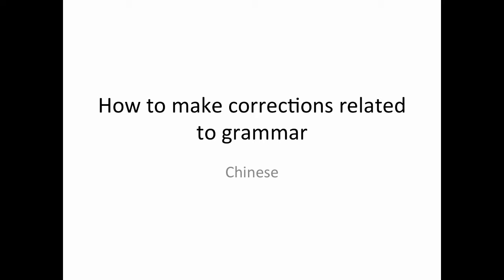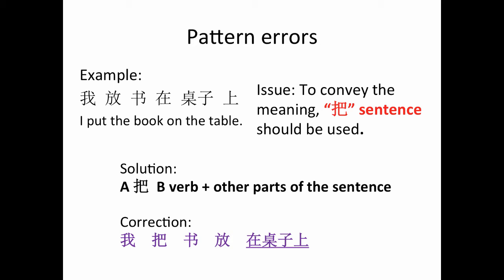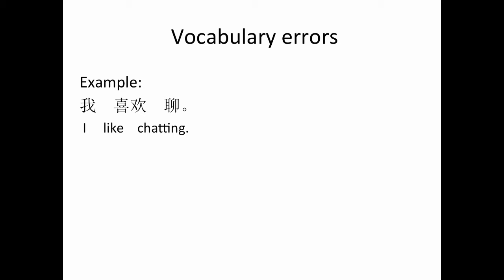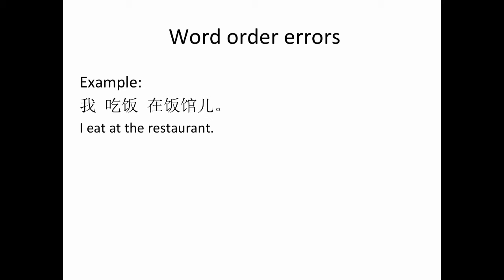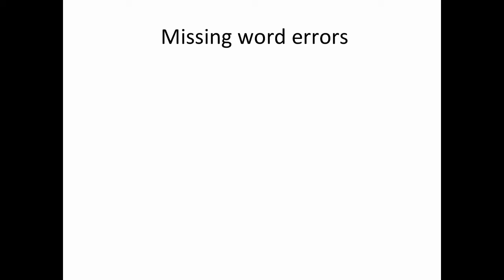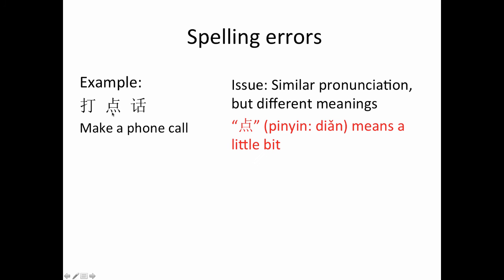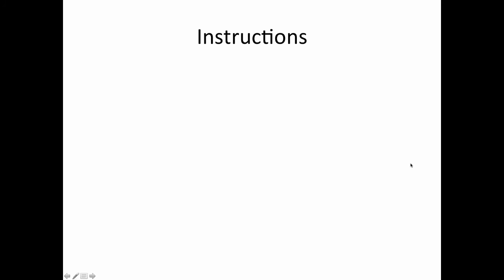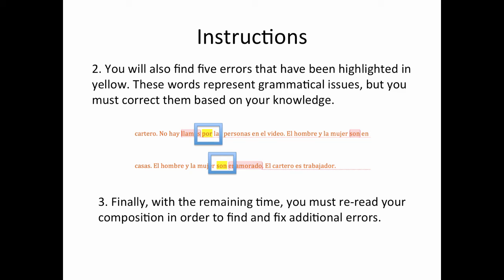TutorialAndInstructions-Chinese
Table of Contents:

00:00 - How to make corrections related to grammar
00:26 - Error Categories
01:04 - Pattern errors
07:36 -  Missing word errors
12:13 - Sample
13:05 - Instructions
13:49 - Sample
13:53 -